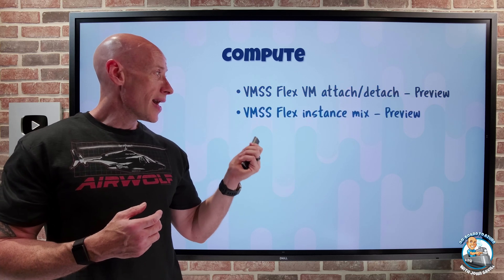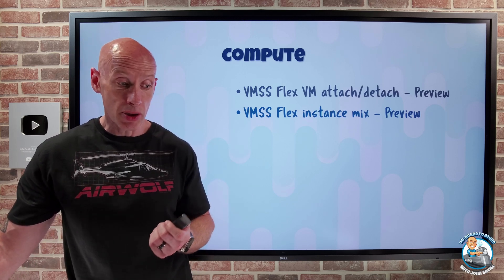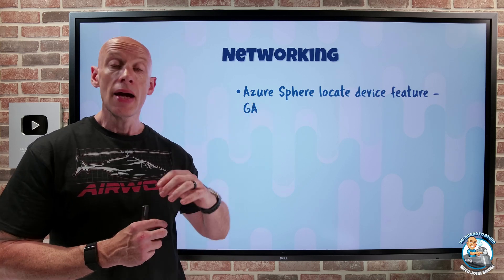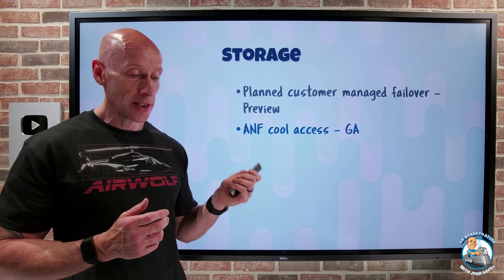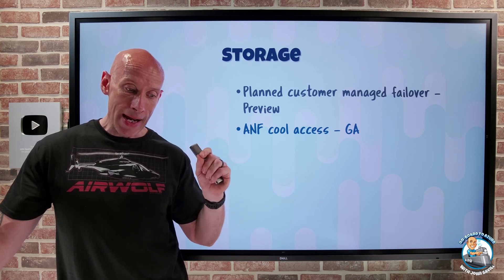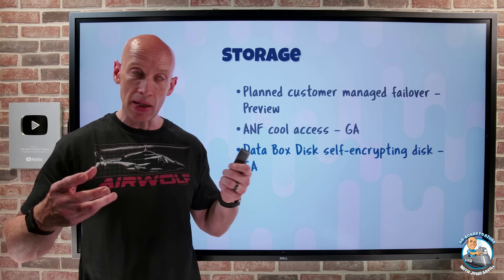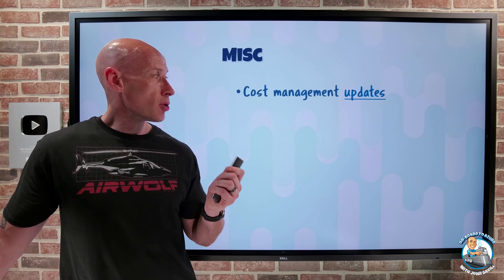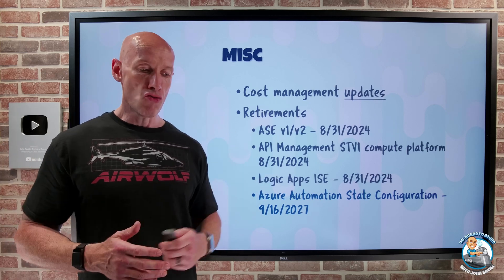Azure Update - 23rd August 2024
This week's joyous bag of Azure :-)

00:00 - Introduction
00:11 - New videos
00:33 - VMSS Flex VM attach/detach
02:08 - VMSS Flex instance mix
02:59 - API Management workspaces
04:29 - Azure Sphere locate device feature
04:53 - AFD WAF JS challenge
05:34 - Planned customer managed failover GRS
06:59 - ANF cool access
07:51 - Data Box disk self-encrypting
08:36 - Data Box multi-tier support
09:20 - Data Box integration with Storage Mover
09:57 - Cost management updates
10:41 - Retirements
11:18 - Close

❔ Questions? Maybe I answered it in my FAQ